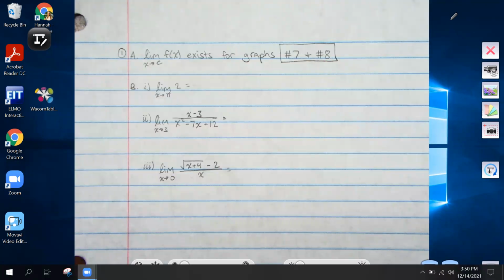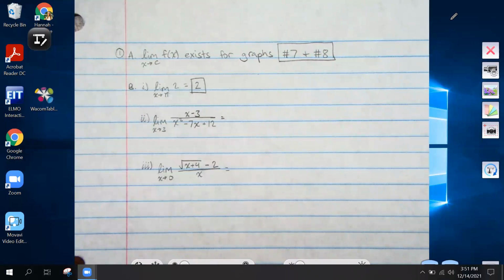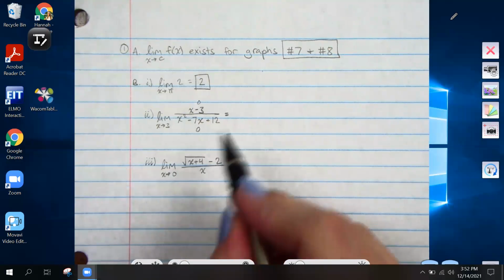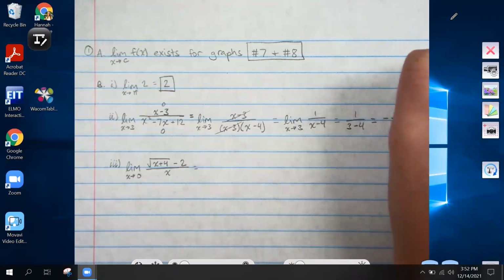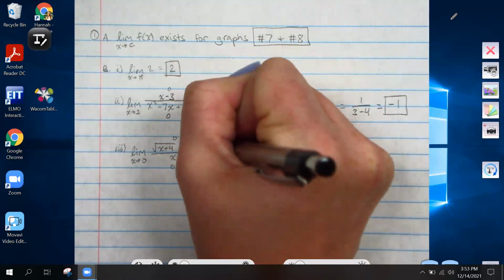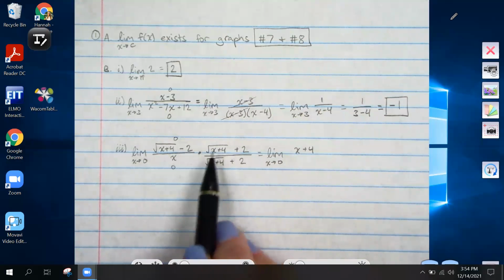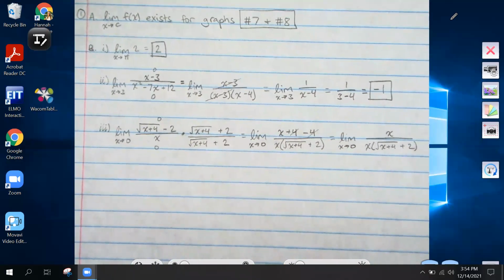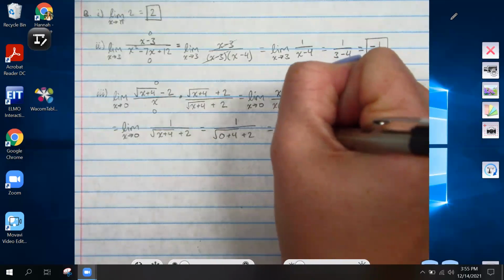SemTest Review 1B